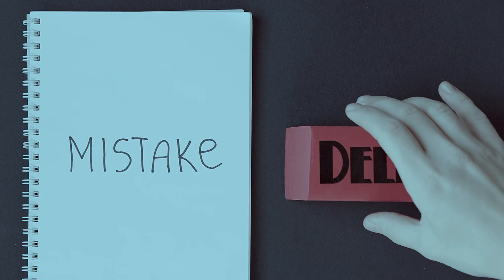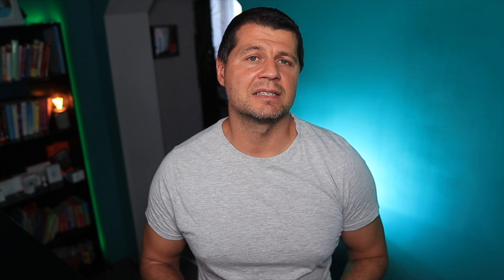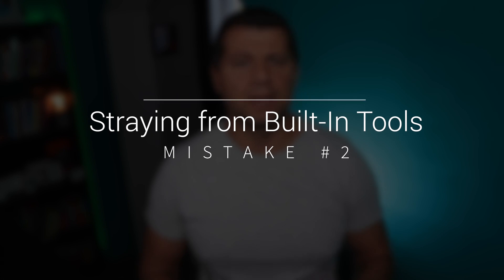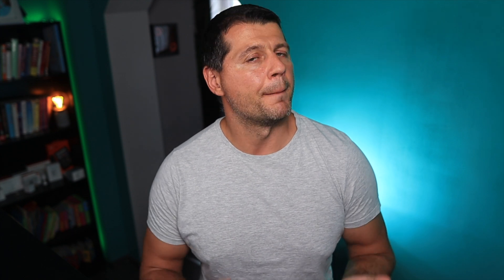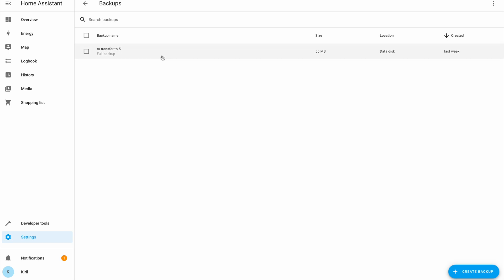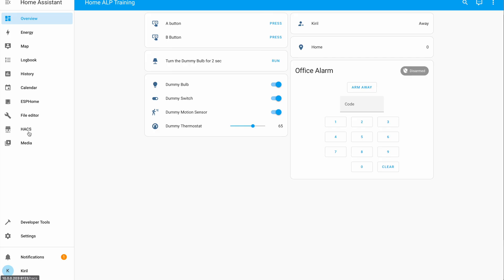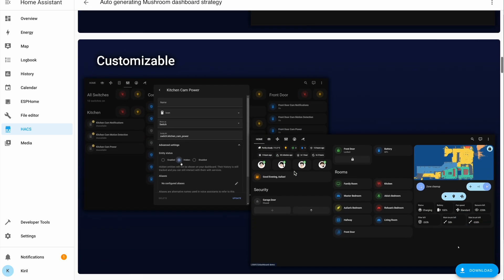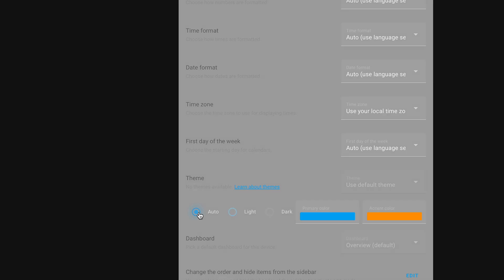The Overcomplicated Home Assistant Setup: A Cautionary Tale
Watch and see why I don't overcomplicate my homeassistant setup, and why I like it simple...